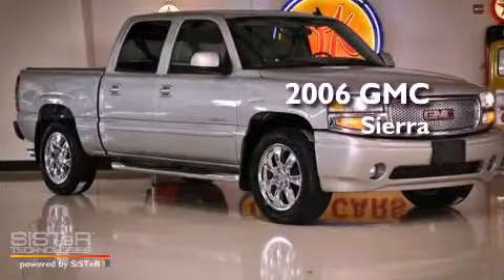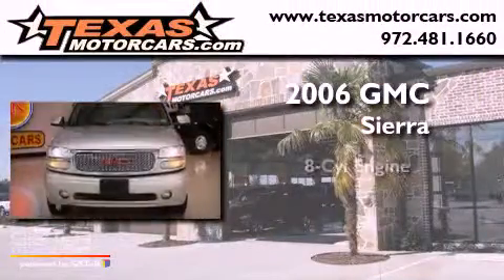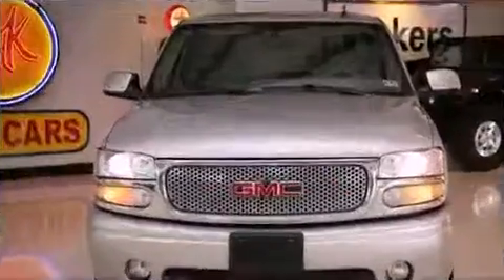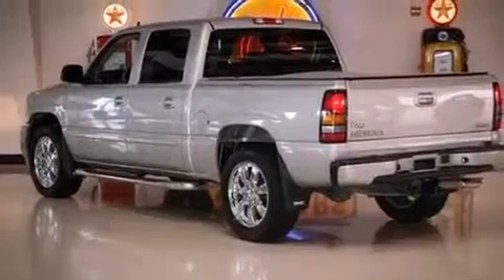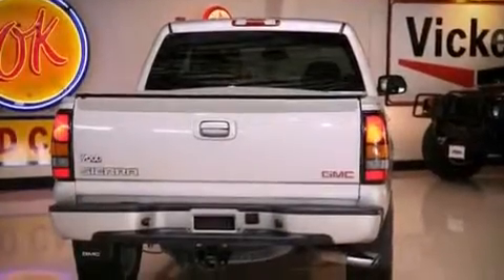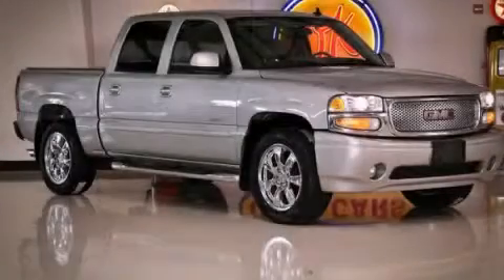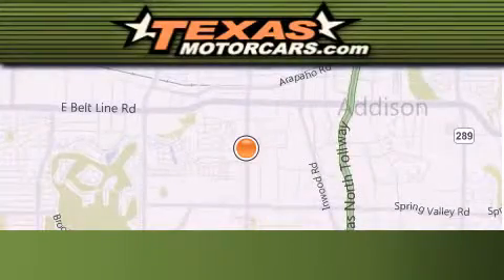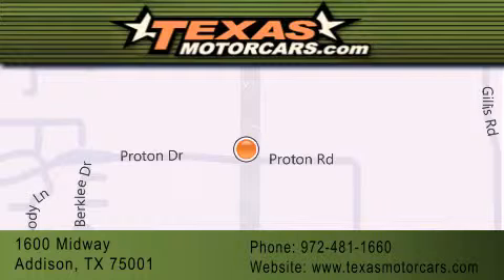Pre-Owned 2006 GMC Sierra Dallas TX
Year : 2006
 Make : GMC
 Model : Sierra

 Trans . : Automatic
 Exterior : Silver
 Miles : 118,208
 Interior : Tan
 Stock : 252793

 Pre-Owned 2006 GMC Sierra Addison TX